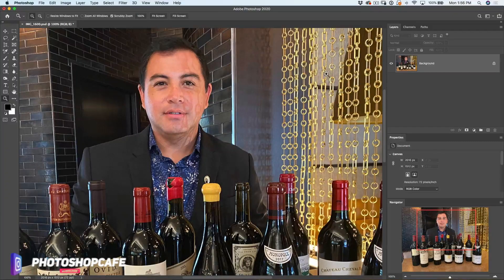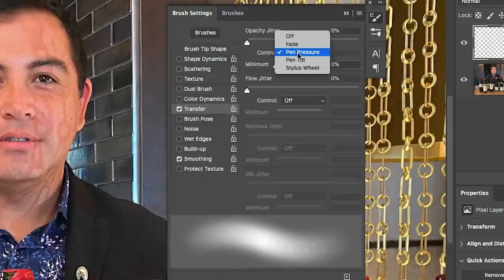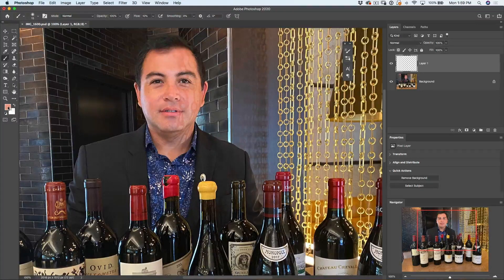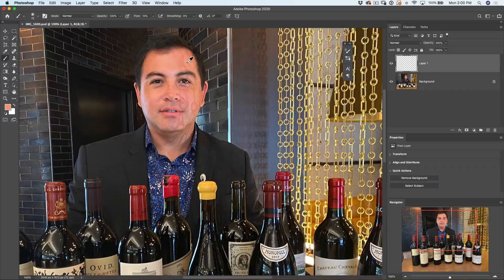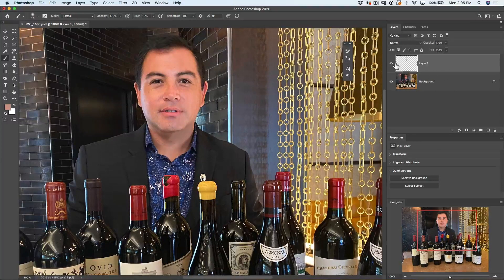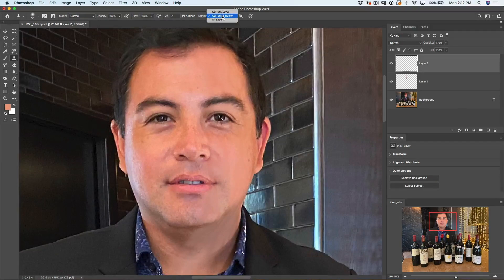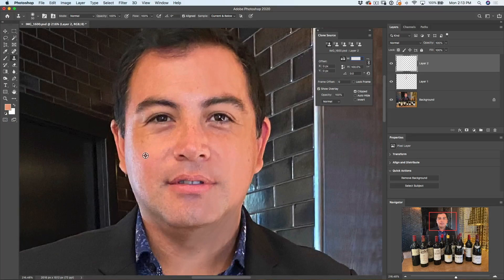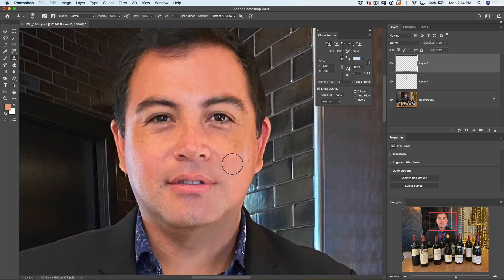How to remove shadows from a face in Photoshop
Learn how to remove shadows from a face. In this Photoshop tutorial, Colin Smith shows you how to remove difficult shadows from a face in Photoshop. This is a retouching technique everyone needs to know.